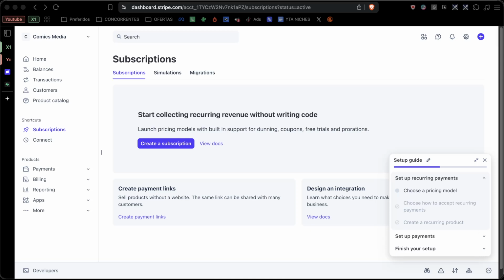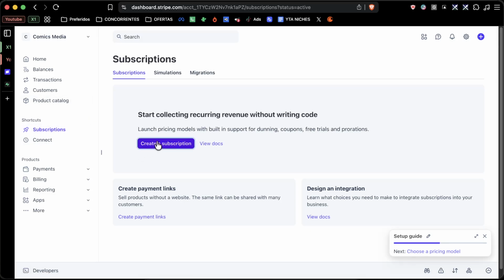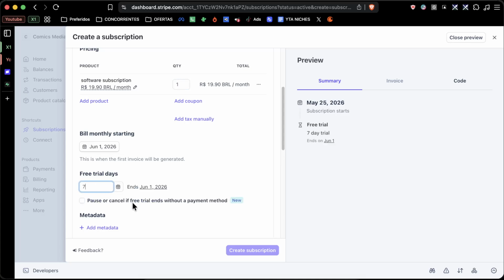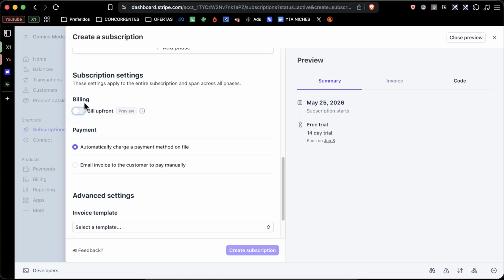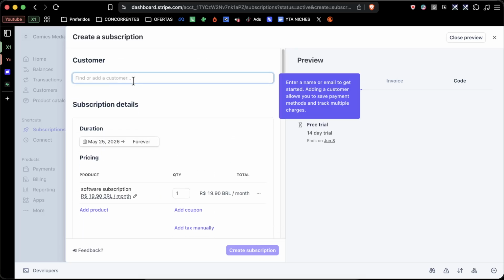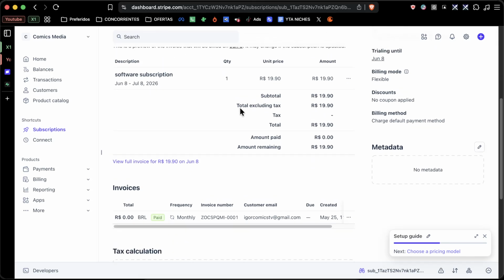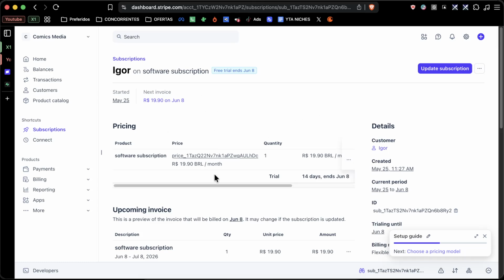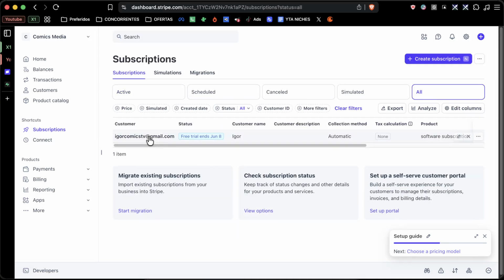HOW TO SETUP STRIPE FOR SUBSCRIPTION WITH FREE TRIAL (STEP-BY-STEP GUIDE 2026)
How to setup Stripe for subscription with free trial in 2026.

In this step-by-step tutorial, you’ll learn how to create subscription payments with a free trial using Stripe. This beginner-friendly guide covers Stripe Products, Pricing, recurring billing, trial periods, and subscription management for SaaS and online businesses.

In this video, you’ll learn:

How to setup Stripe subscriptions with free trial

How to create recurring payments in Stripe

How to configure free trial periods in Stripe

How to create Stripe Products and Pricing plans

How to collect customer payments securely

How to manage Stripe subscription billing

How to handle trial expiration and renewals

Common Stripe subscription issues and how to fix them

This tutorial is beginner-friendly and perfect for SaaS founders, developers, creators, and online business owners using Stripe.